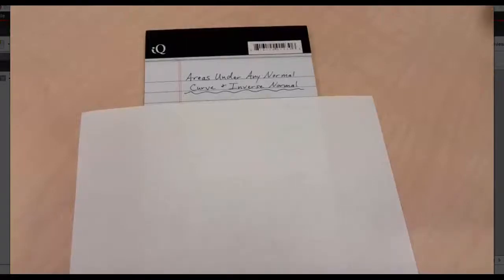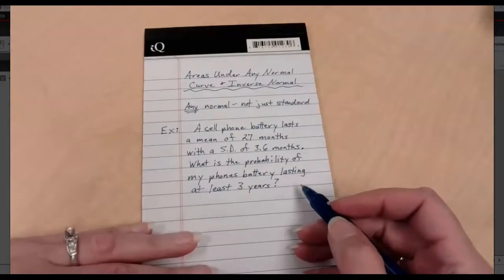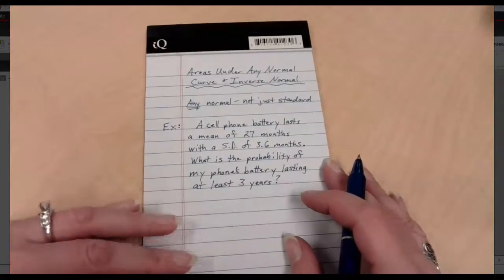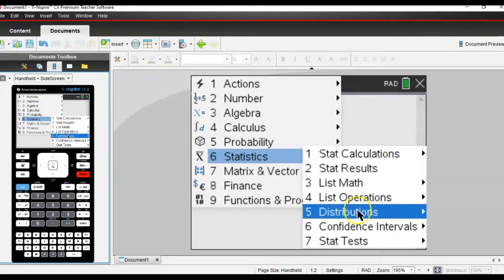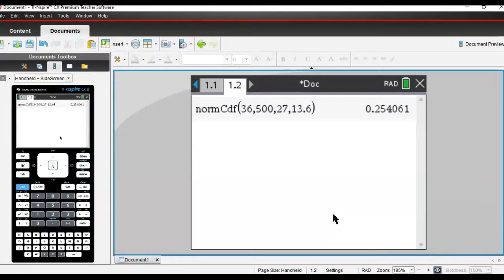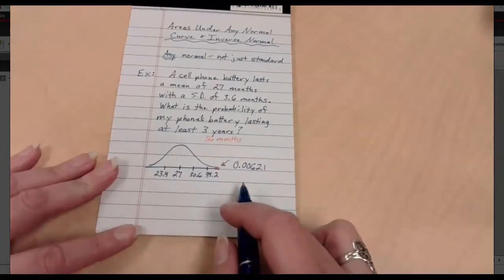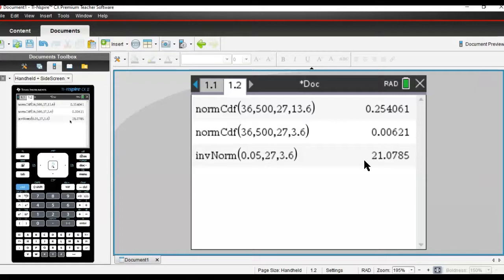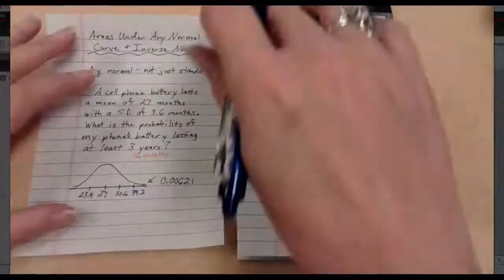Areas Under Any Normal Curve & Inverse Normal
Using a calculator to determine area or probability under a normal curve AND When and how to use the inverse normal calculator function